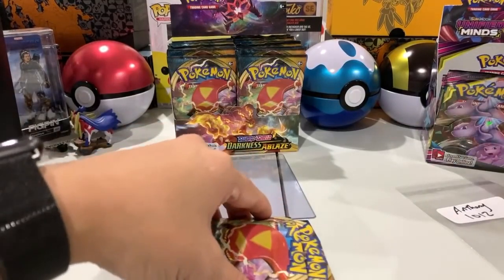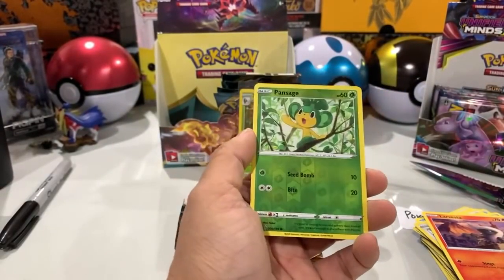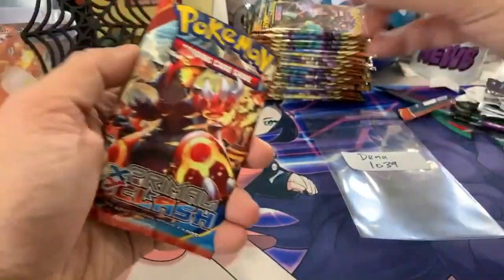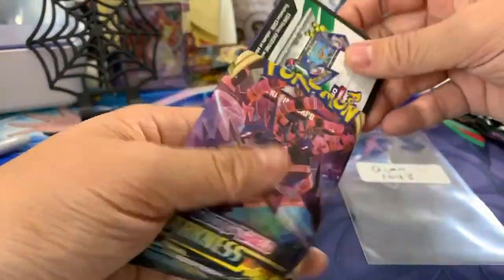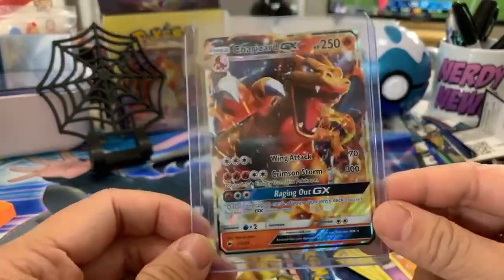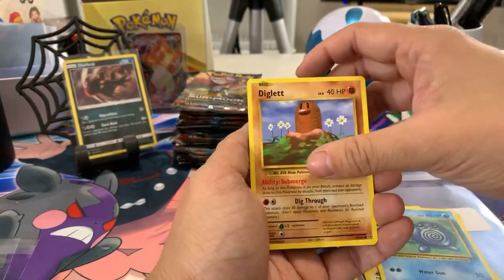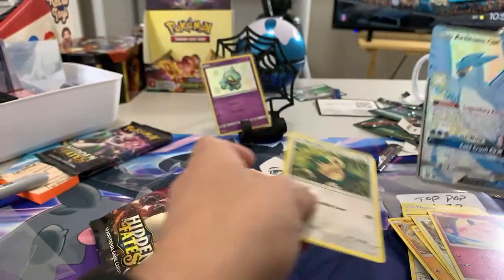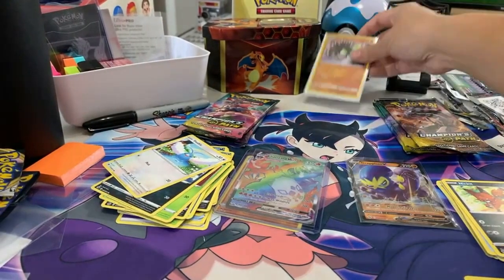All the Good Pulls from Past Livestreams